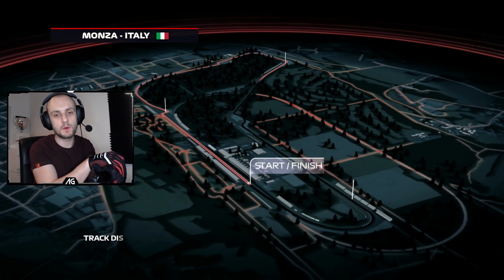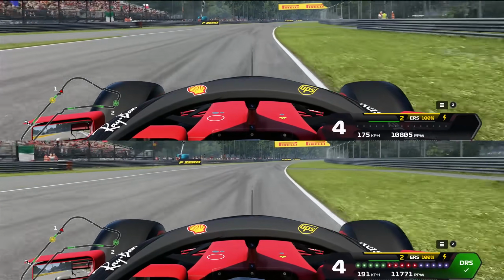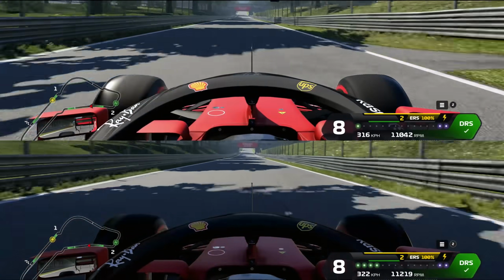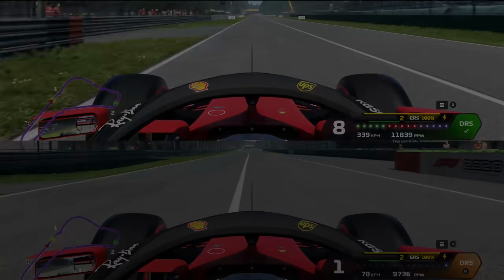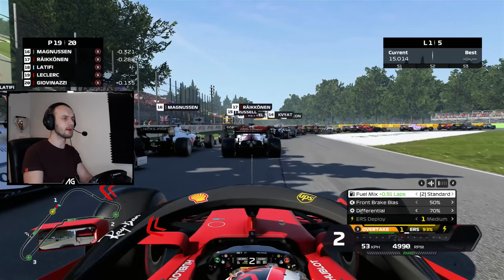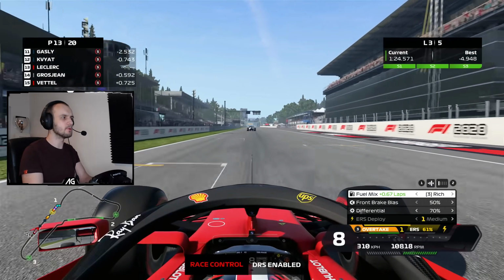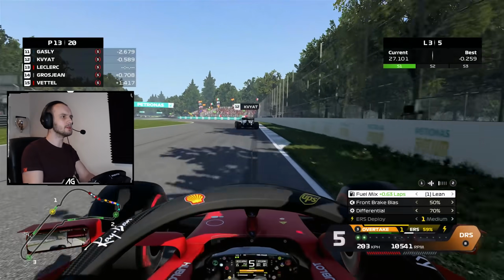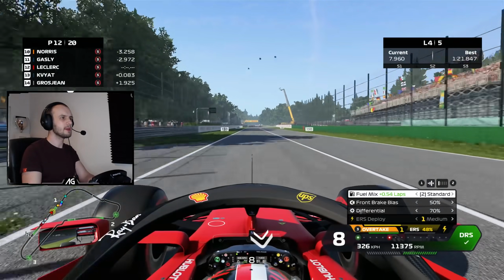What If F1 Had UNLIMITED Use Of DRS At Monza?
I've modifed F1 2020 to produce FIVE DRS zones at Monza, to give DRS at every point on the track. How much faster will it be and how will it affect the racing?

Join Gillon Gang Premium to get access to all the mods from my videos (must have F1 2020 on PC)

My wheel is the Fanatec CSL Elite F1 Set